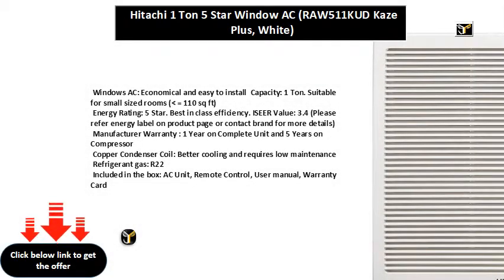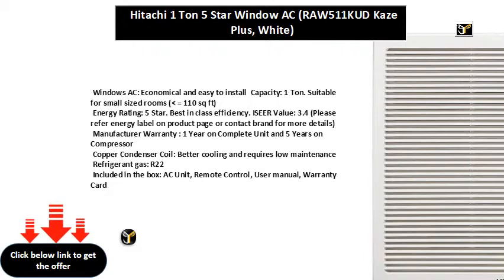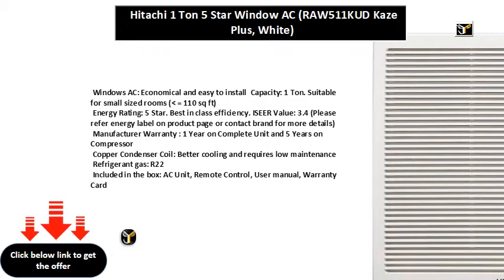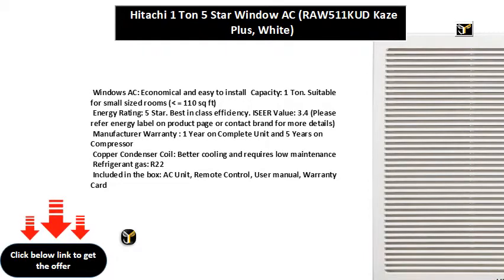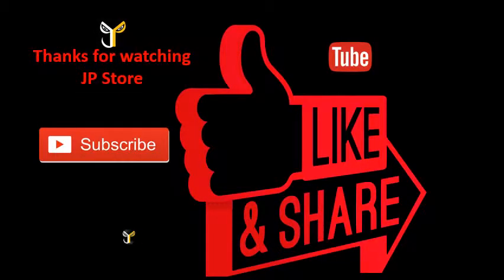Hitachi 1 Ton 5 Star Window AC (RAW511KUD Kaze Plus, White)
Windows AC: Economical and easy to install
Capacity: 1 Ton. Suitable for small sized rooms ( 110 sq ft)
Energy Rating: 5 Star. Best in class efficiency. ISEER Value: 3.4 (Please refer energy label on product page or contact brand for more details)
Manufacturer Warranty : 1 Year on Complete Unit and 5 Years on Compressor
Copper Condenser Coil: Better cooling and requires low maintenance
Refrigerant gas: R22
Included in the box: AC Unit, Remote Control, User manual, Warranty Card